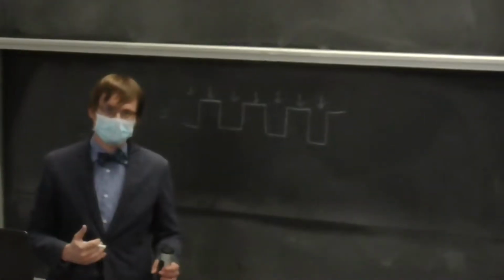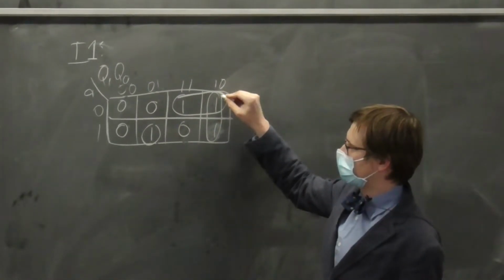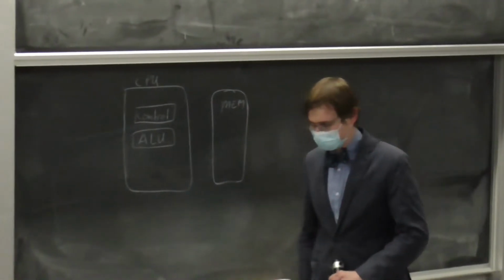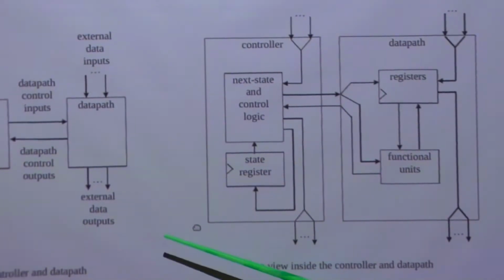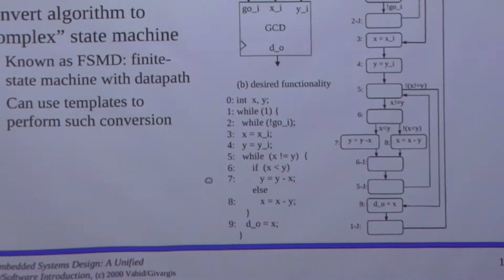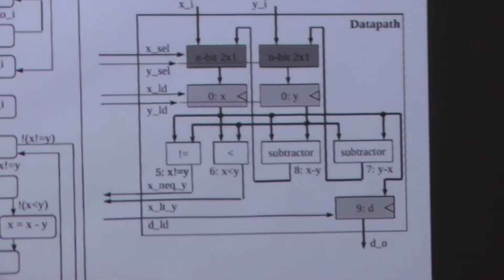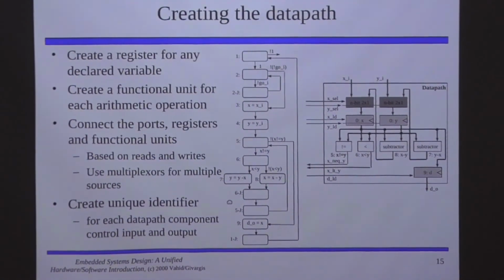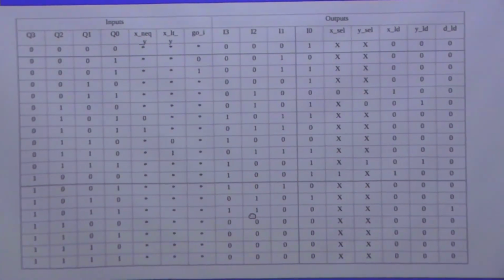MT 2TA4 Lecture - Winter 2022